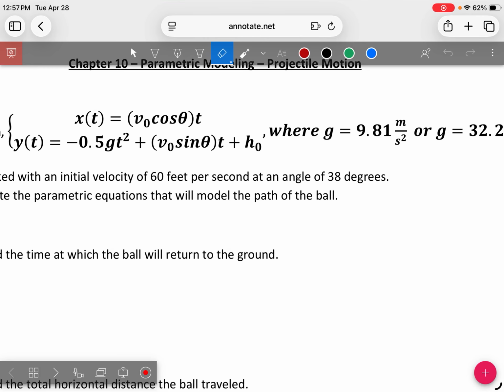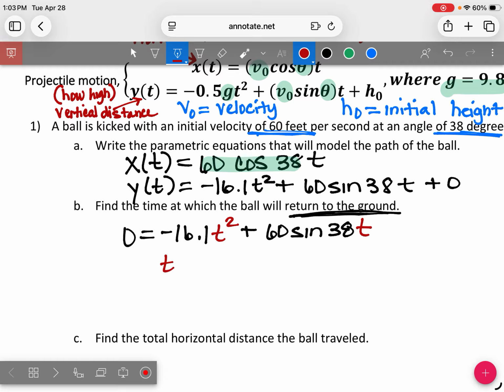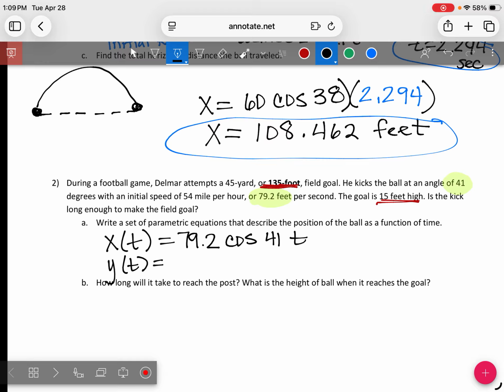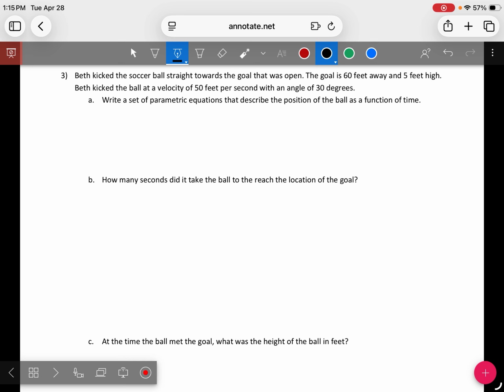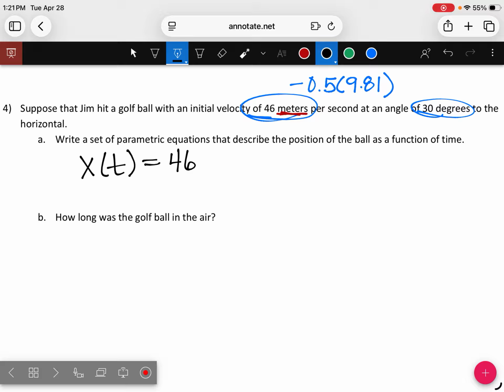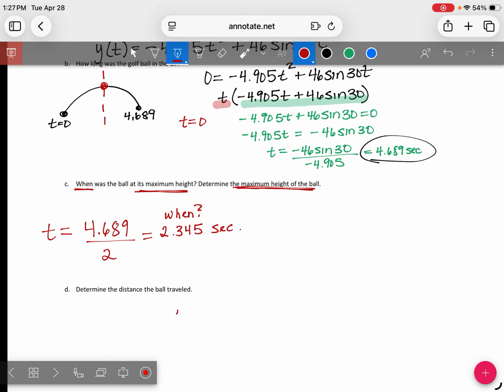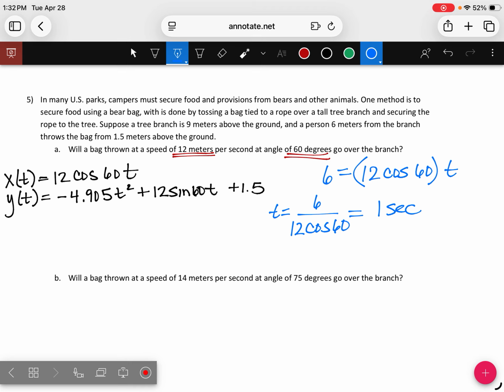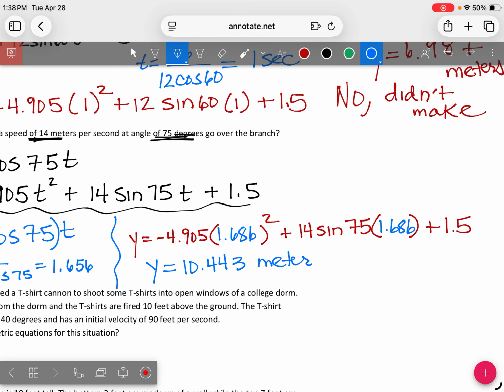4/28 & 4/29 PC 10.7 Projectile Motion